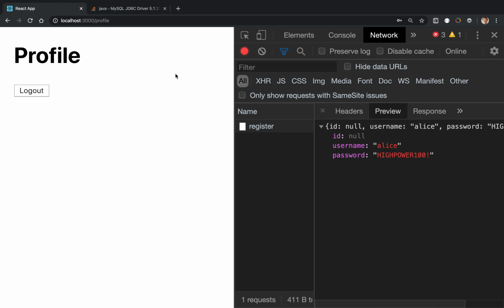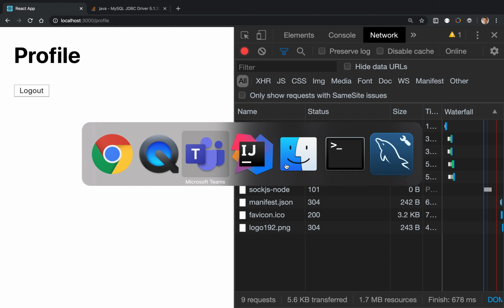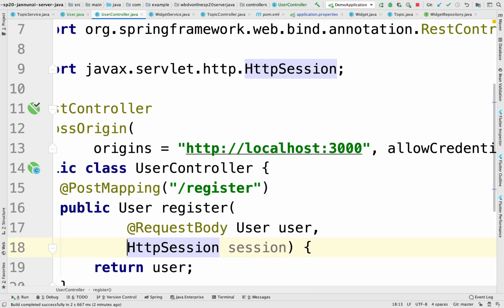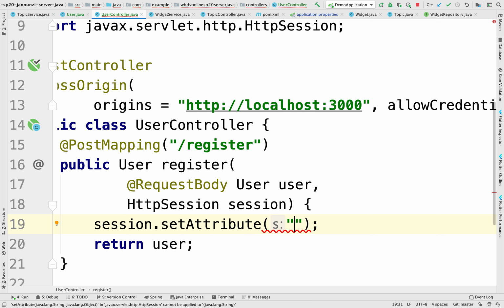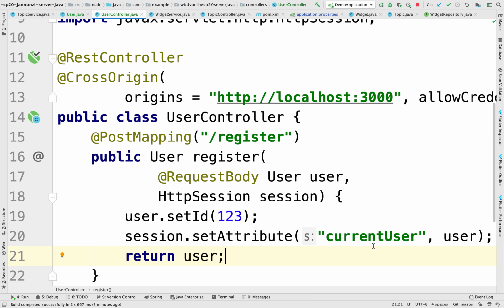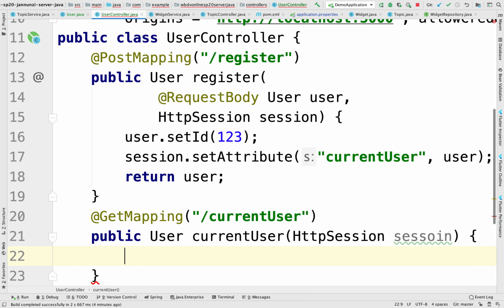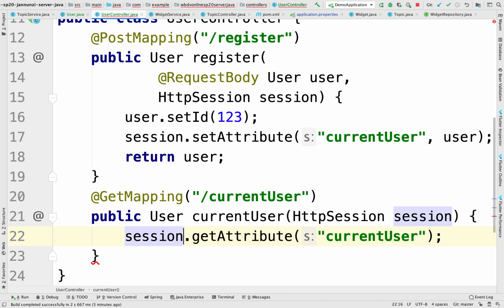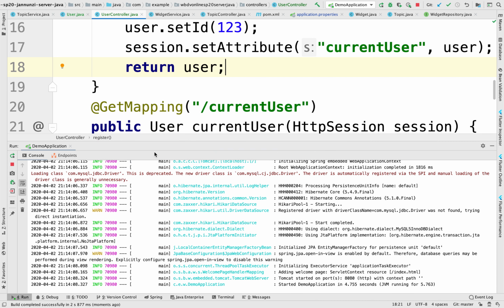login react + java cs5610o sp20 133012